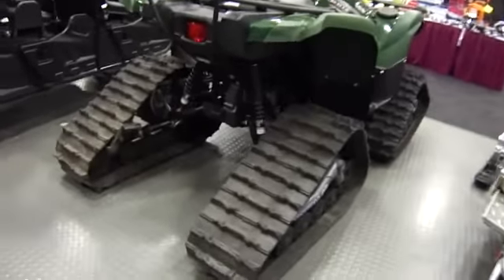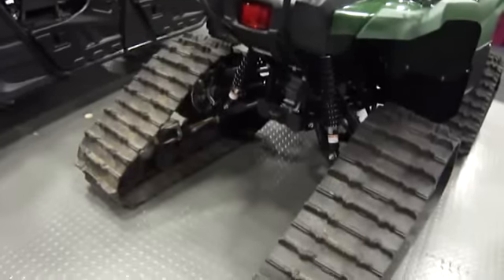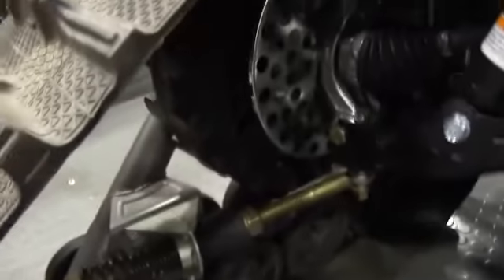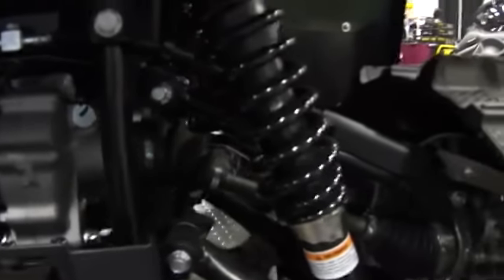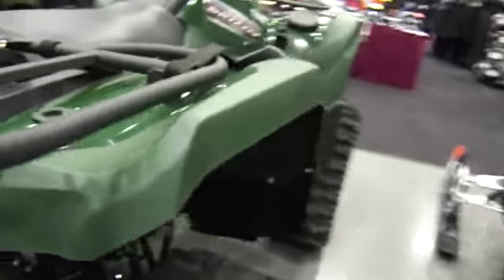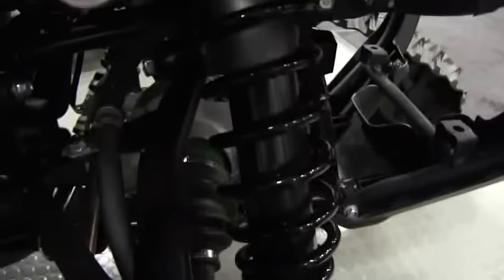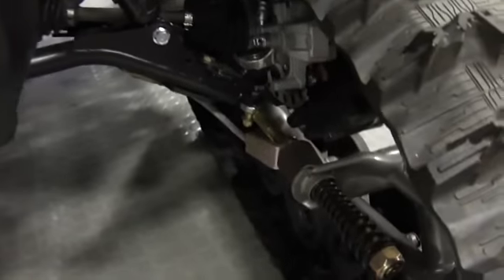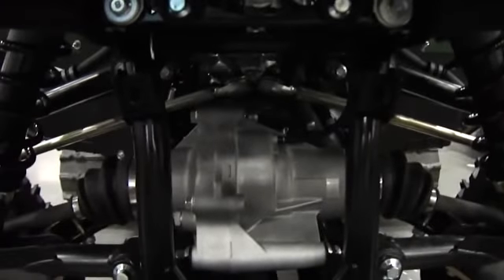View Yamaha 4 Wheeler Snow Breaker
Let me take you under this power steering Grizzly 700.If you enjoyed this video please leave a comment on my google+ page.